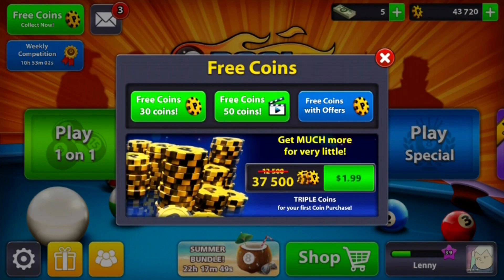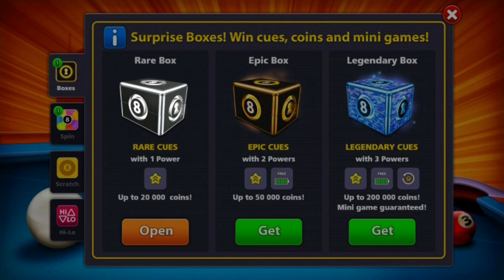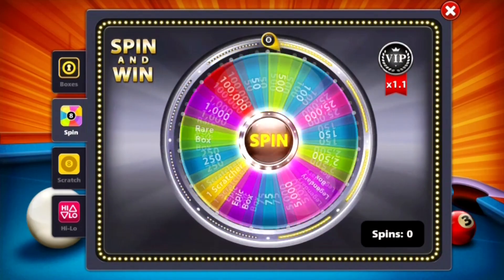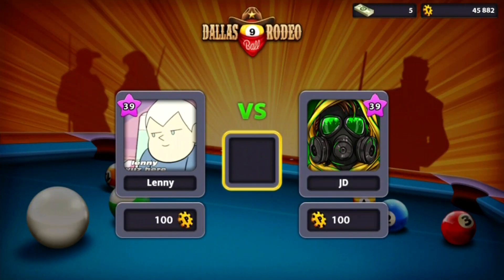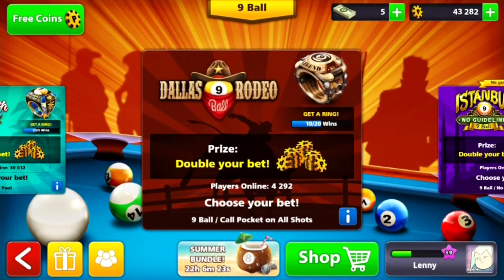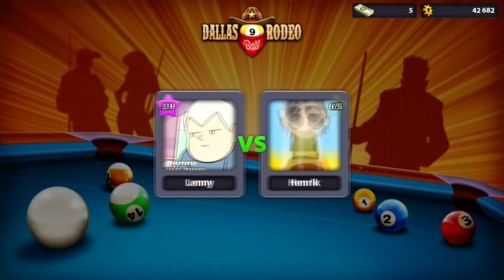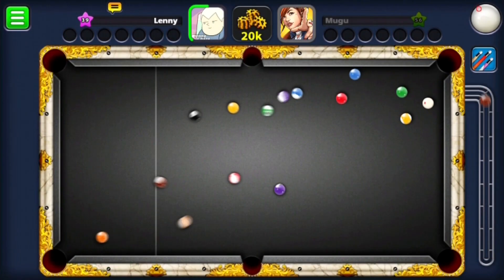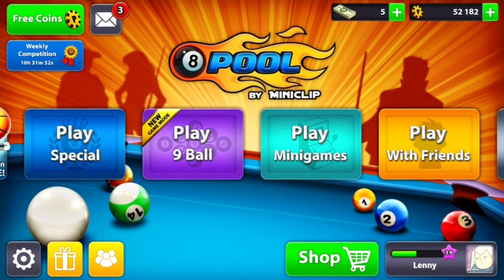i don't understand... [8 Ball Pool]